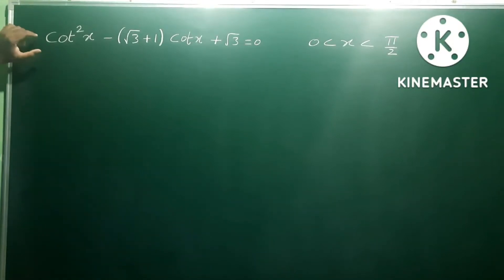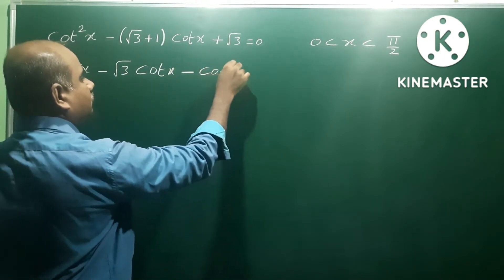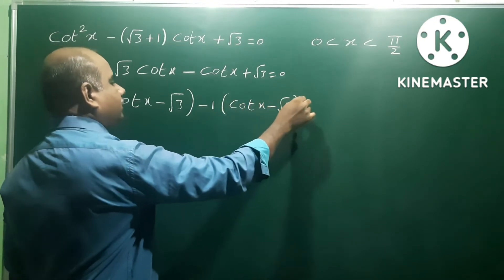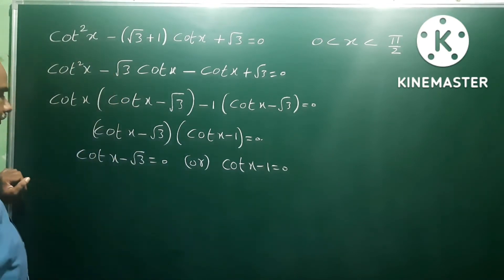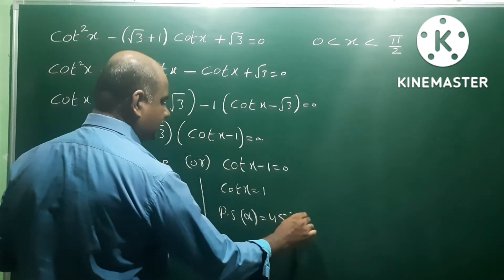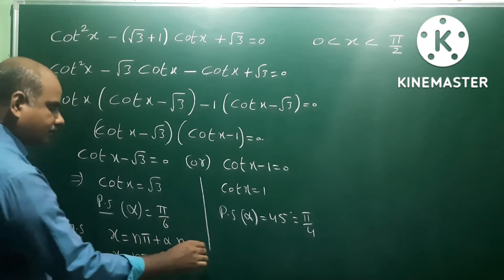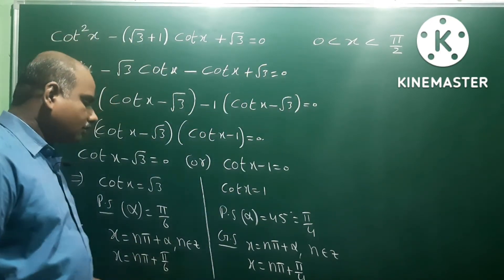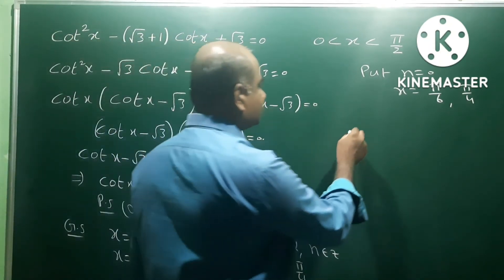cot^2 x - (root 3+ 1) cot x = root 3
Trigonometric Equations @EAG